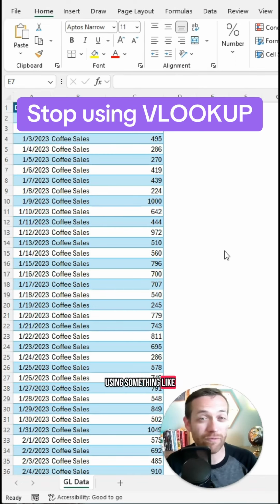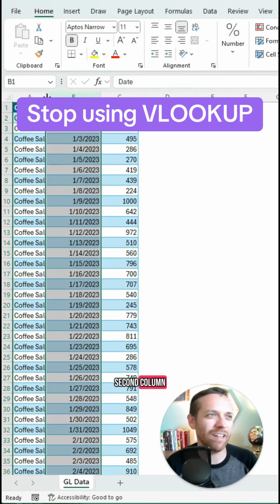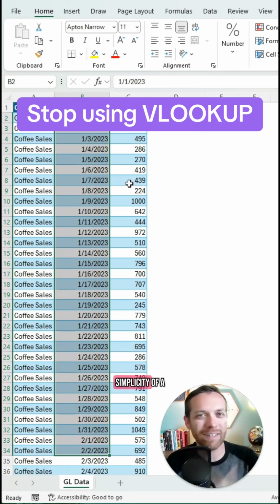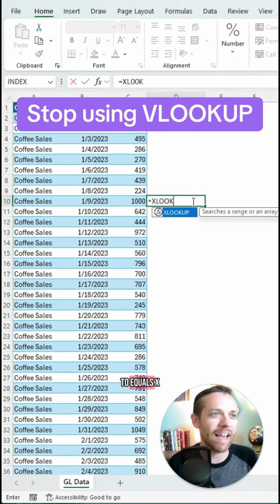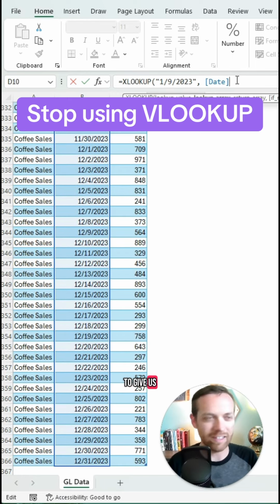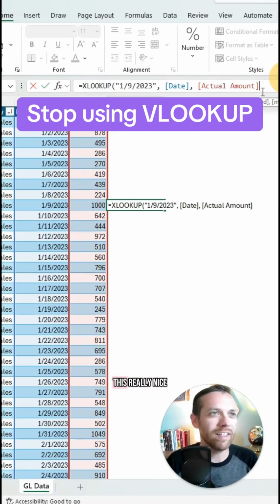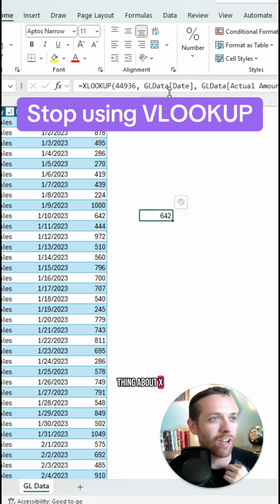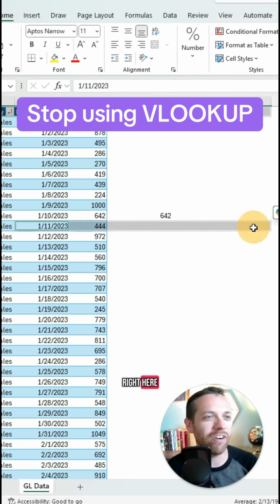Never use VLOOKUP again